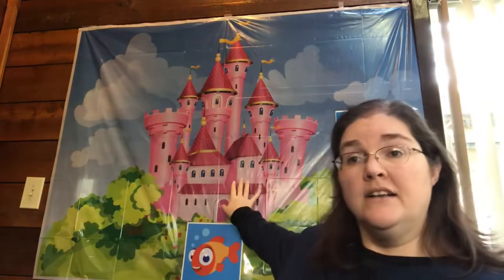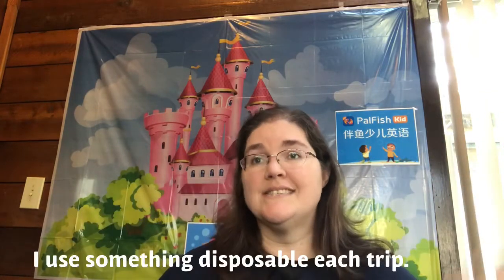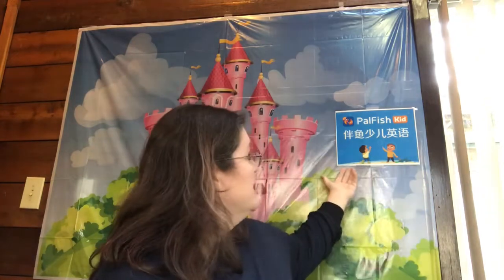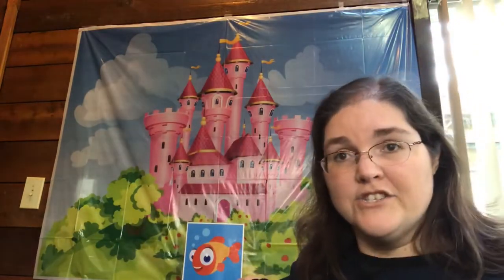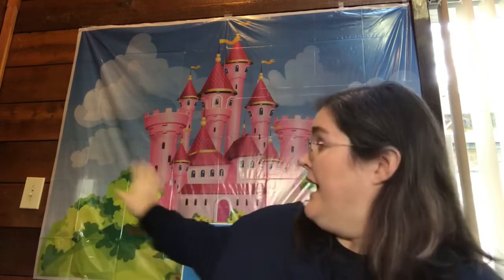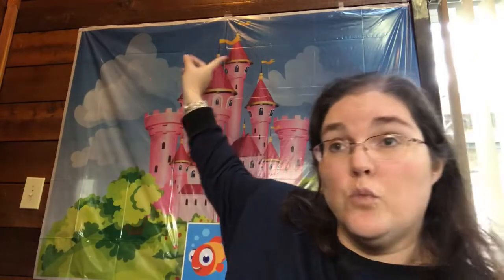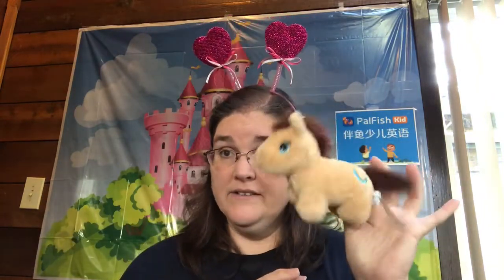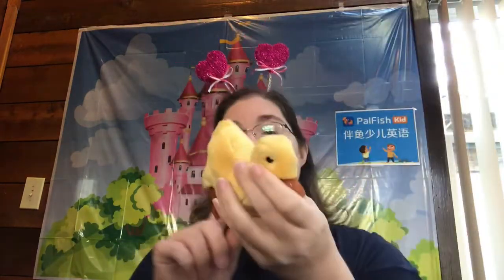PalFish Hotel Teaching Essentials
Do you want to teach while you travel?
What will you use for your background?
What should you pack for props?

If you have wondered if you could teach while you are traveling on vacation, the answer is yes! I do it all the time.
In this video I tell you how I teach while I travel and everything that iPAQ to make sure that the teaching experience is great.

Are you looking for a more mobile teaching career?
Have you wanted to start teaching ESL online?
If you do maybe palFish is a great answer for you! Join me